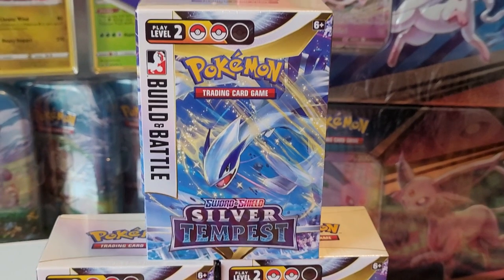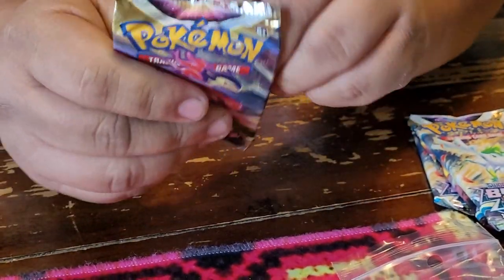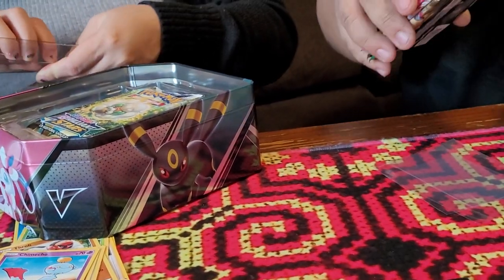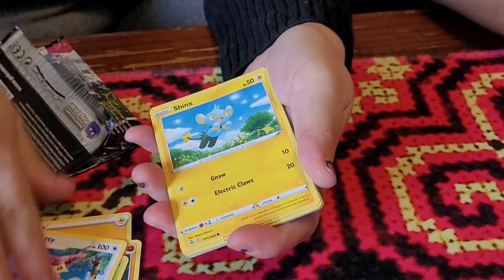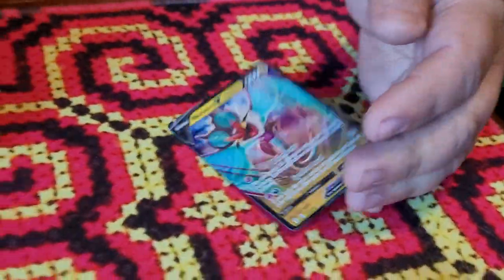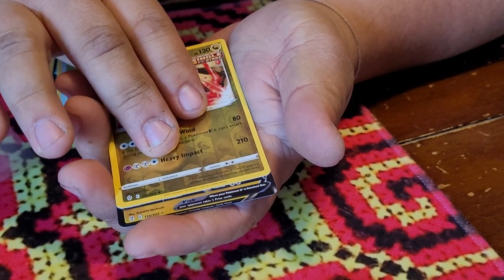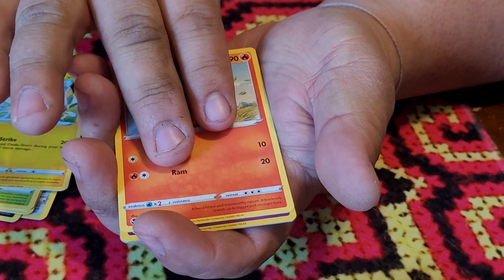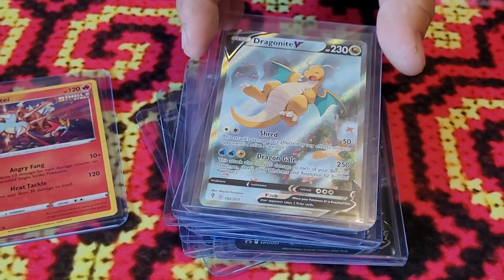Pokemon TCG Silver Tempest opening....